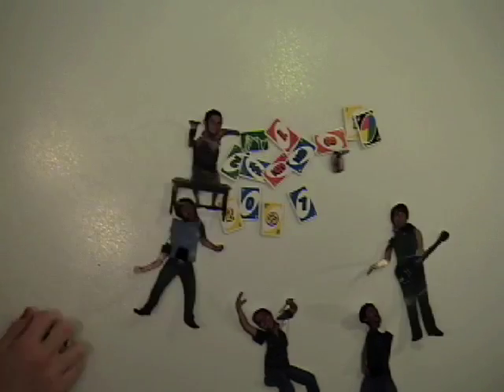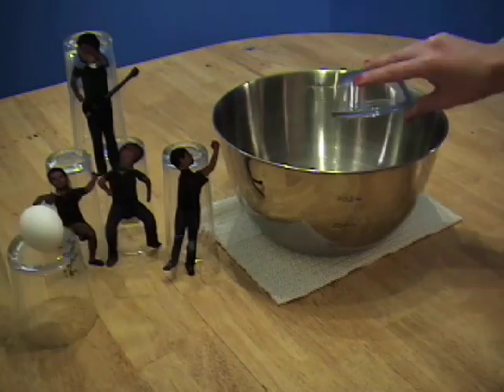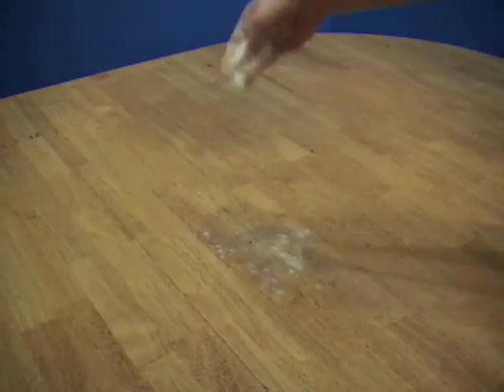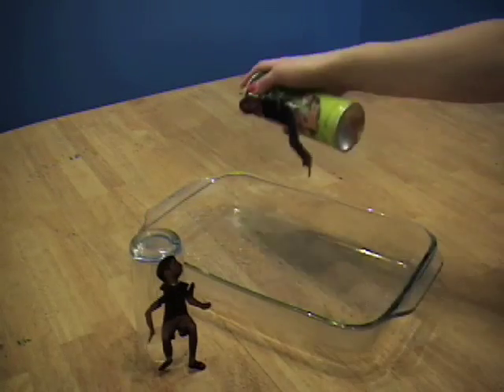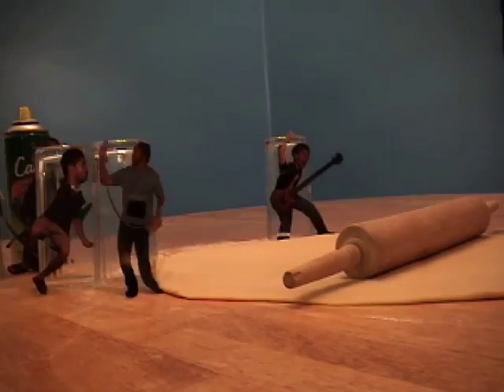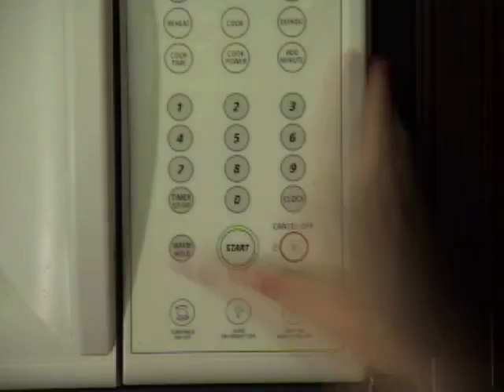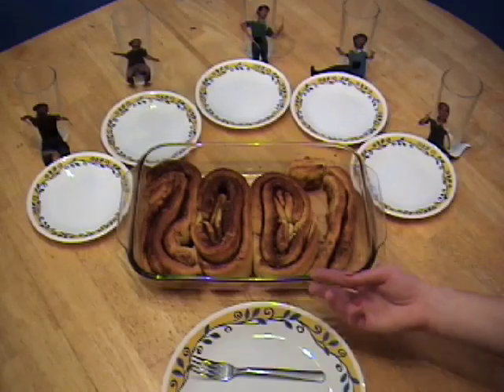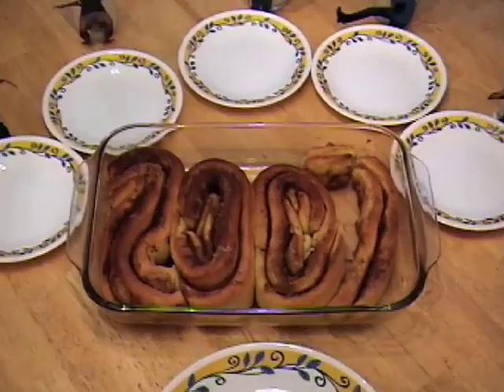something hot 'n tasty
Featuring a small sample of the song Captain Jack by Greenland found on iTunes.
Greenland's cooking up something special for 2007!!!
.follow the directions, it really works!
send us a video of what you make, we'll post it as a response.